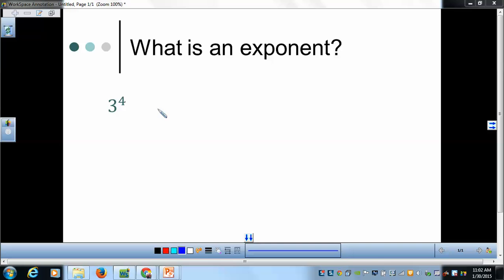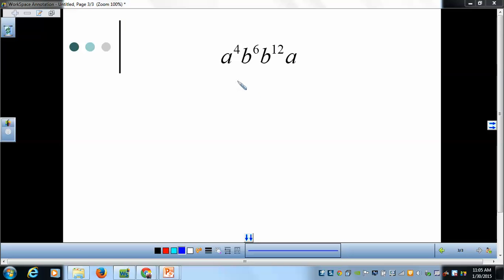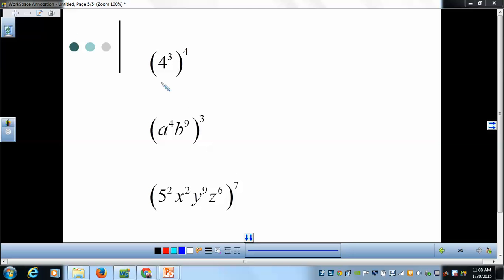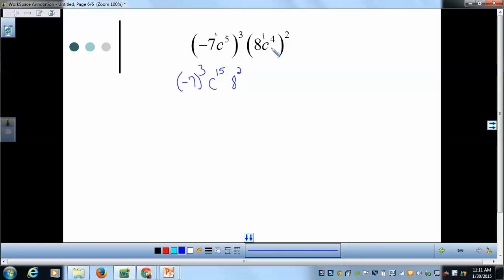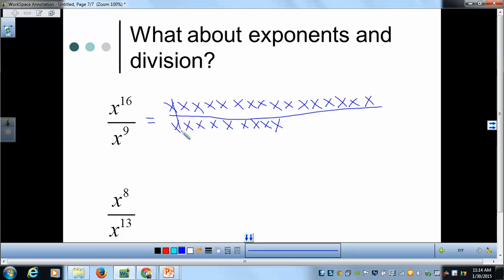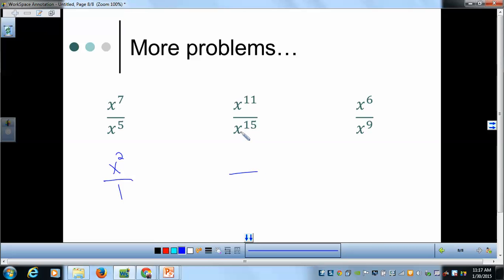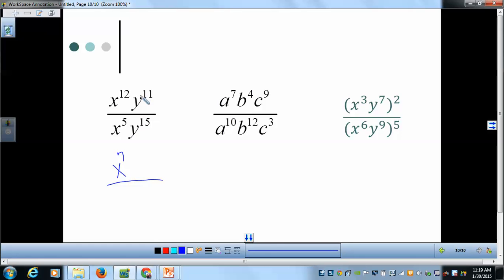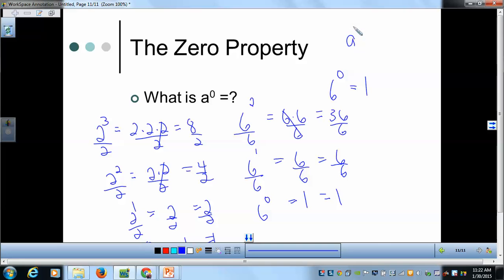Properties of Exponents: Aaron Hickman FHS